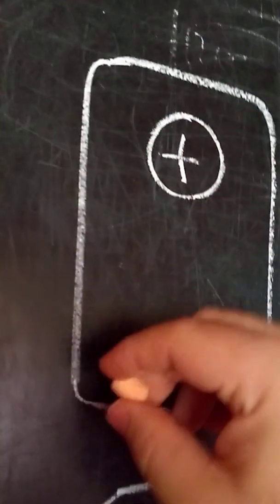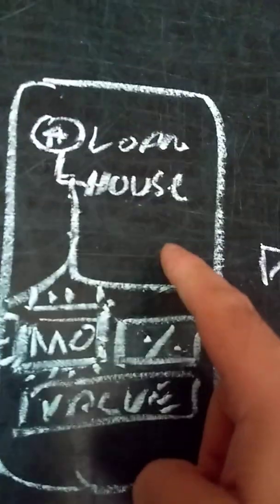30 de novembro de 2019